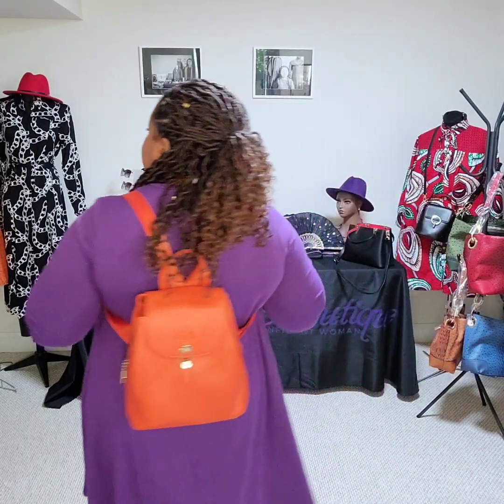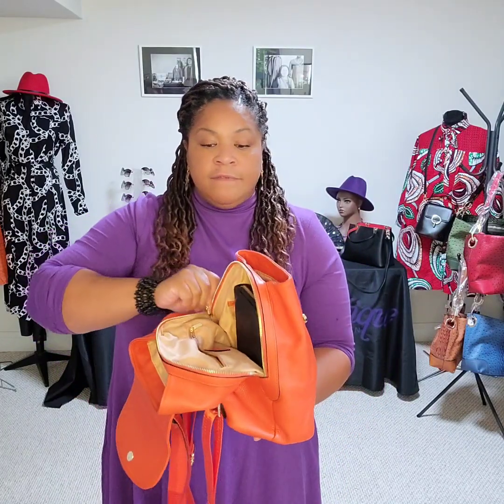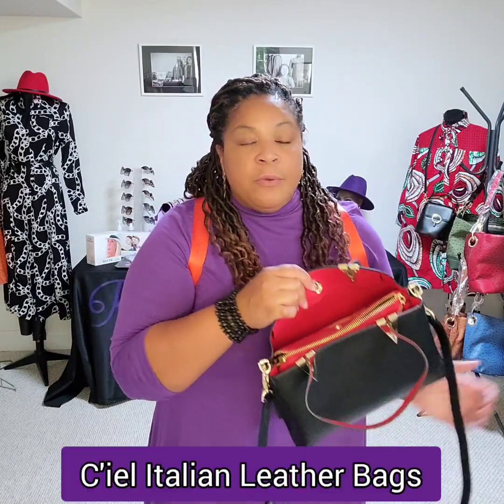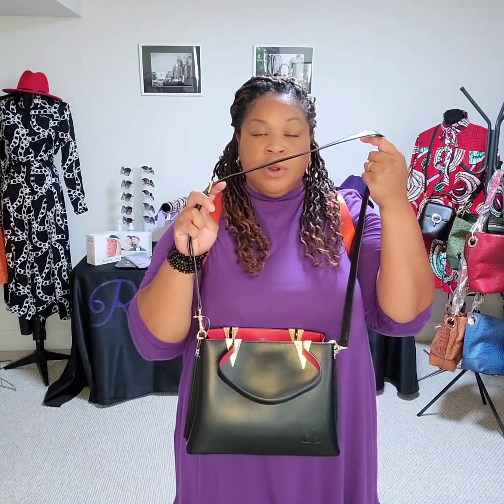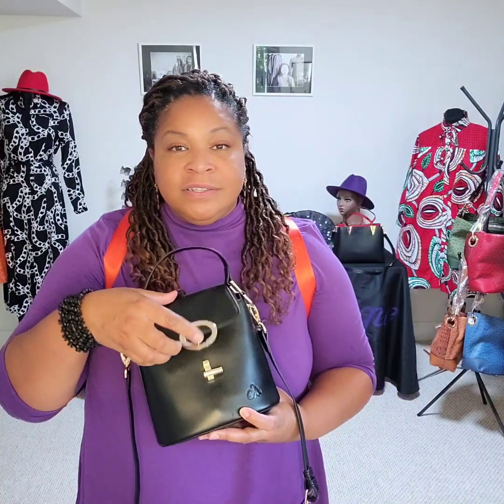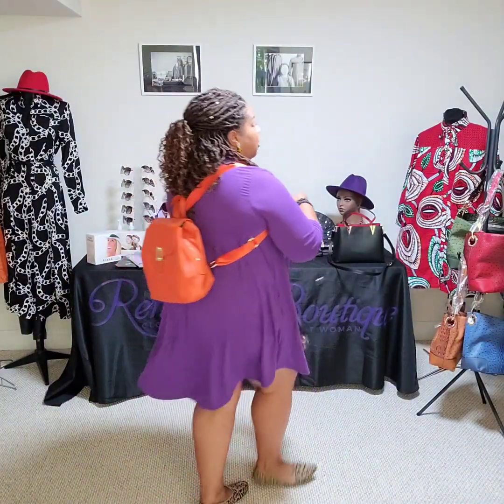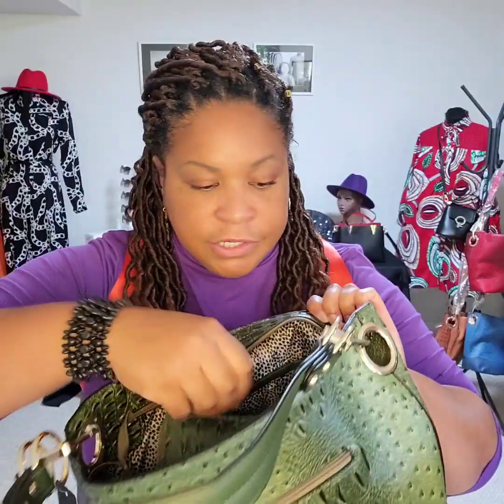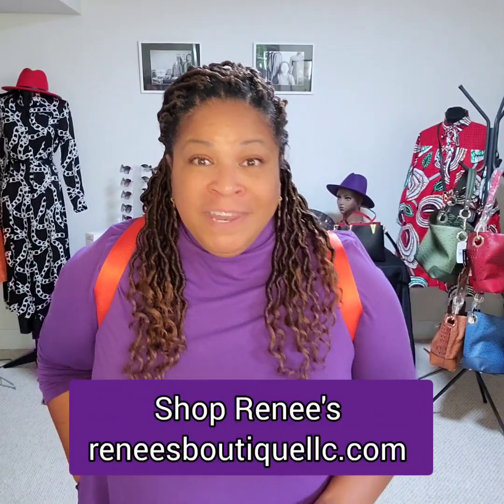New Fall Accessories